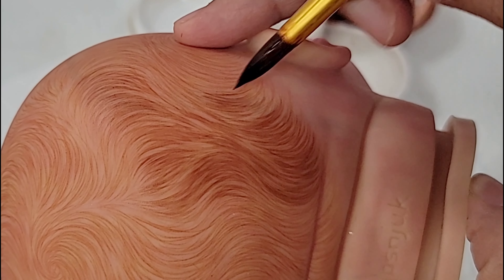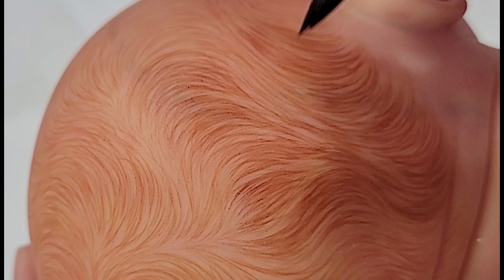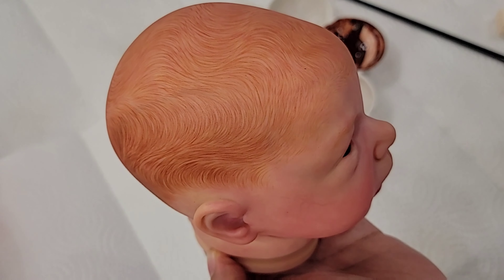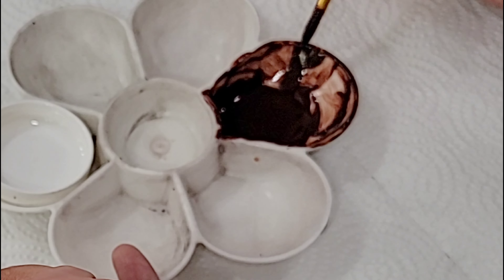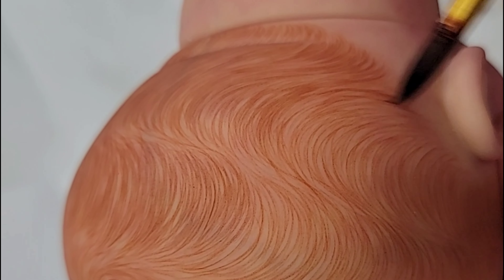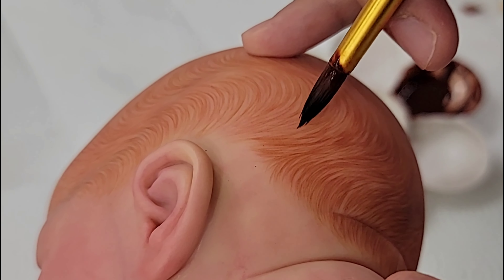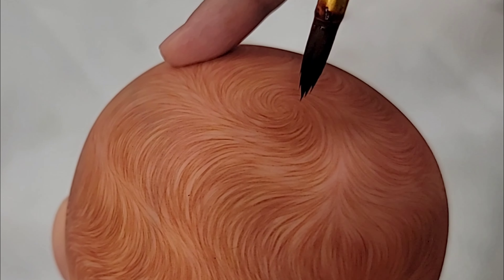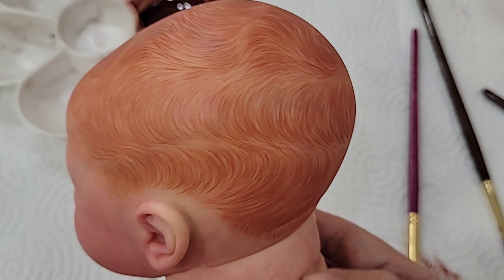Hair Painting Time| Red Hair| Reborn Doll Art Work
Happy New Year, friends! Wishing you all a beautiful 2023. I hope all of your hopes and your dreams come true. I hope you join me for 2023 for all of the doll videos to come  on this channel. Thank you for following my work and leaving me beautiful comments. Can't wait to interact with you ! ~Jackie

P.S. All comments are approved manually. Please allow up to 24 hours to see your comment on the video. Thank you very much.